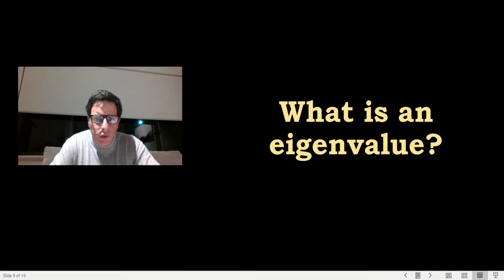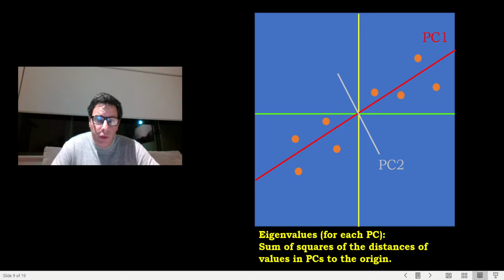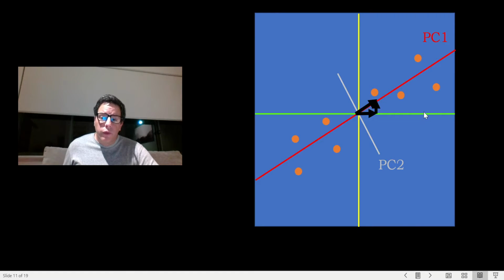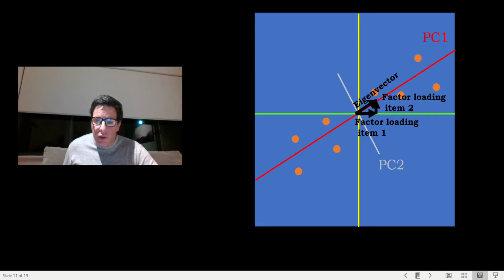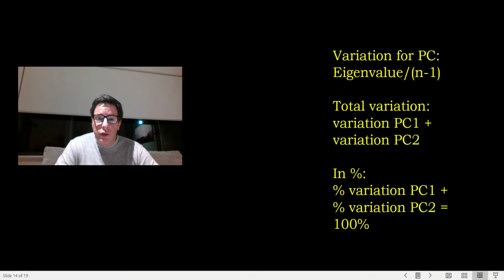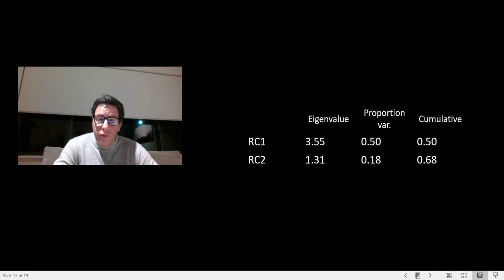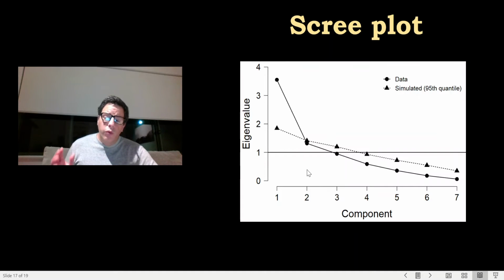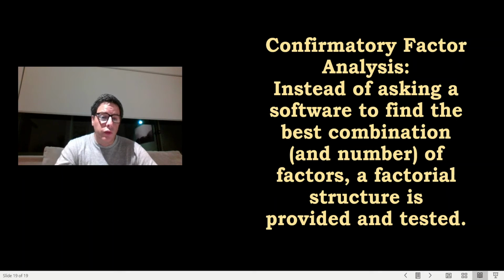Explainer: Latent variables: Factor analysis (part 2)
Second part of explainer of factor analysis and principal component analysis.